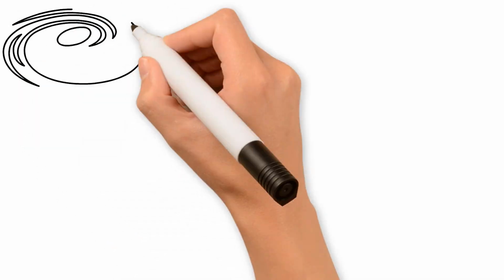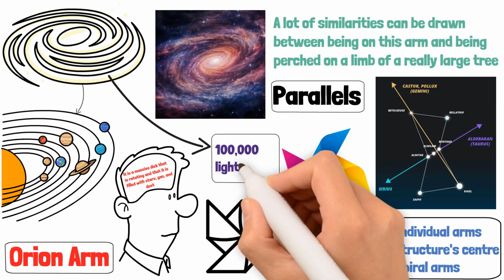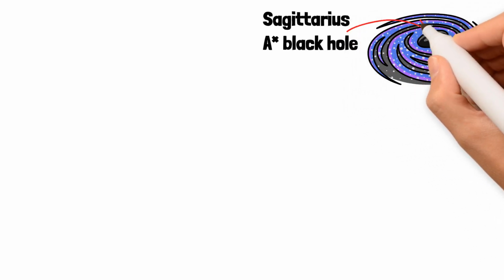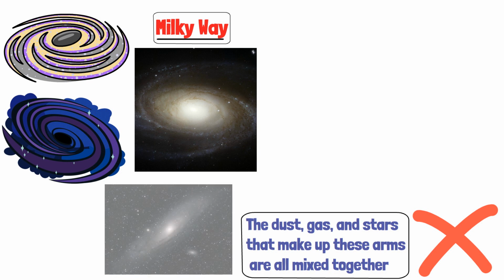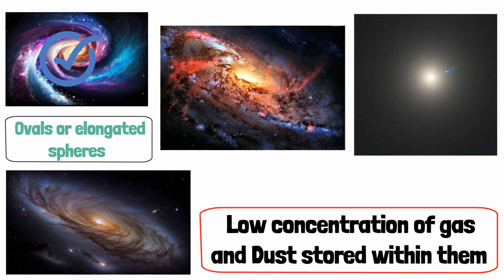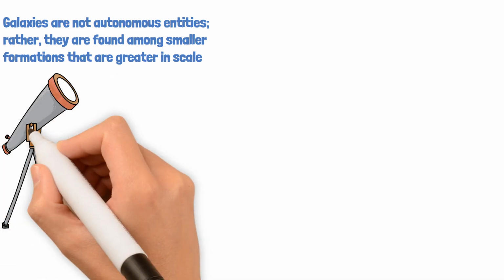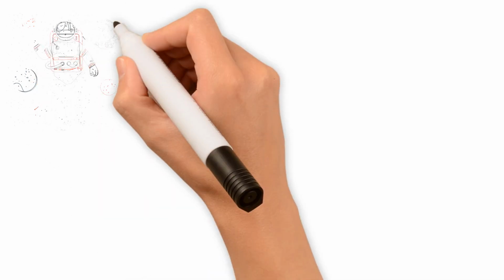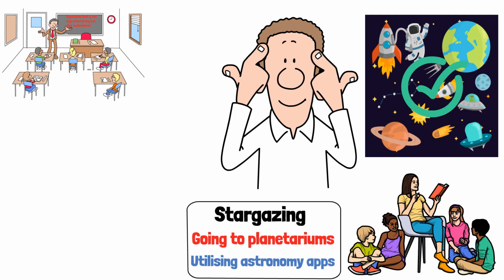The Milky Way For Children, Galaxies And Space Astronomy For Kids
Exploring the Milky Way and other galaxies offers a fascinating journey into the cosmos. The Milky Way, our home galaxy, is a vast, rotating disk of stars, gas, and dust, with a central bulge and spiral arms, like the Orion Arm where our solar system resides. Its diameter is approximately 100,000 light-years, and traveling across it at the speed of light would take 100,000 years. At its center lies the Sagittarius A* black hole, a supermassive entity with a mass about four million times that of the Sun.

Galaxies vary widely in shape and size. Spiral galaxies, such as the Milky Way and Andromeda (our nearest large galaxy), have flat disks with spiral arms. Elliptical galaxies resemble elongated spheres and mostly contain older stars with little gas or dust. Irregular galaxies lack a defined shape and are rich in gas and dust, ideal for star formation, with the Large Magellanic Cloud being a notable example.

Galaxies are part of larger structures like the Local Group, which includes the Milky Way, and the Virgo Supercluster, which encompasses hundreds of galaxies. The vast spaces between superclusters are known as cosmic voids. By studying galaxies through telescopes like Hubble and James Webb, scientists gain insights into the universe's origins and evolution.

Educating children about galaxies can be both inspiring and engaging, with activities like stargazing, visiting planetariums, and using astronomy apps enhancing the learning experience. Understanding our place in the universe helps foster a sense of connection to the broader cosmic tapestry.